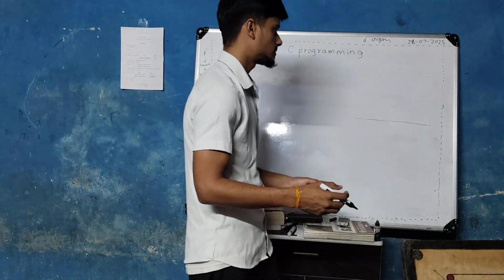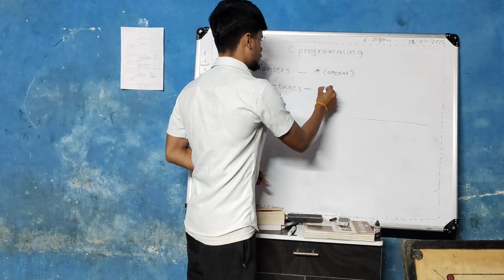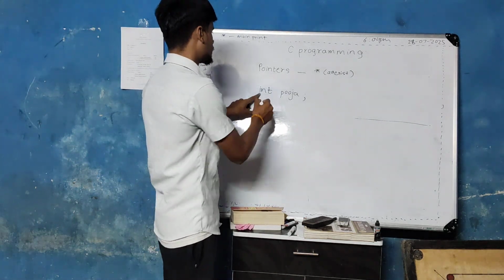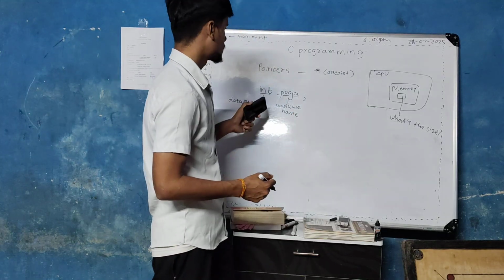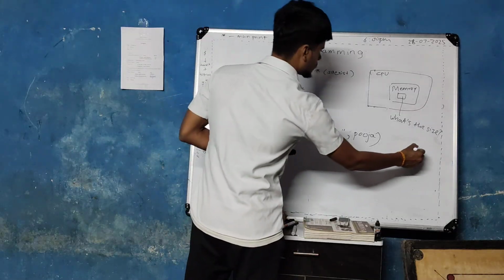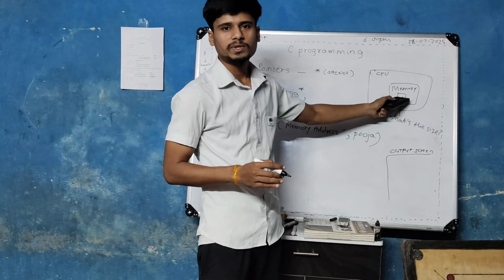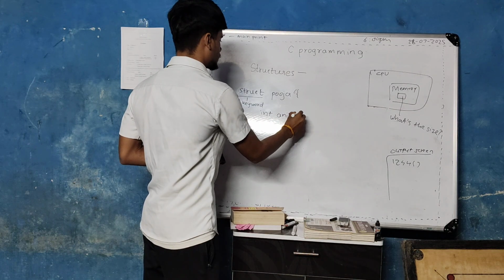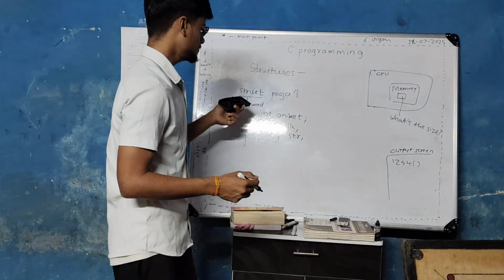Lecture - 05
this covers a overview of structures and Pointers in C